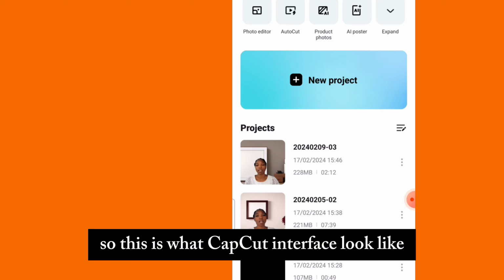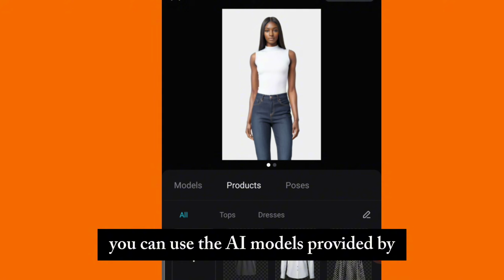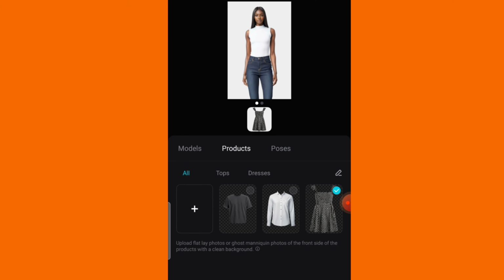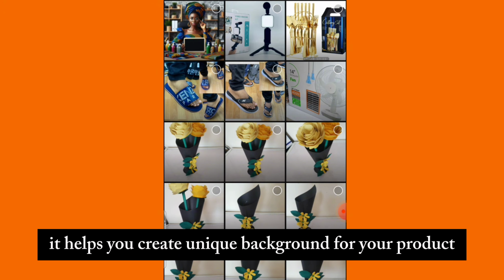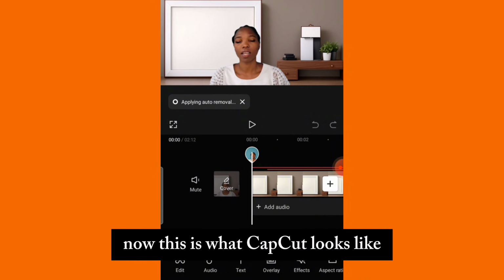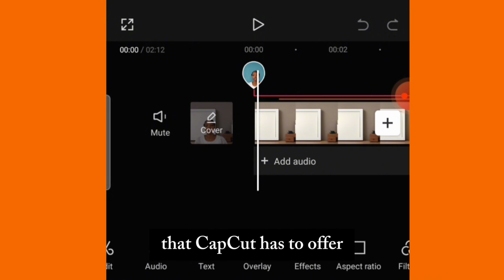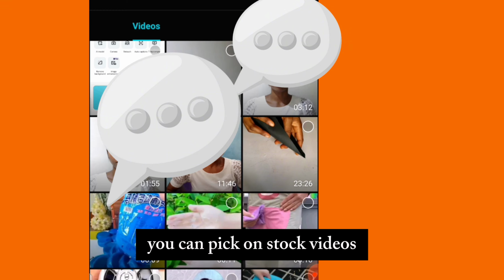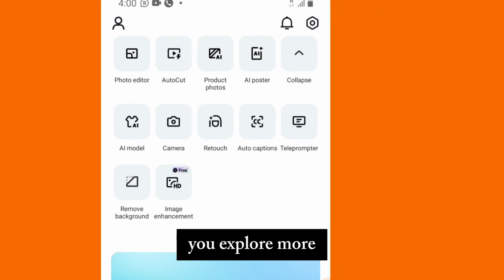The Best Video Editing App For Android/iPhone.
In this video, I reveal the best video editing
app  for Android/iPhone in 2024, that is easy, and
with great editing features and tools. It is also beginners friendly.

Best video editing app for iPhone

Top free video editing apps 2024

Mobile video editing apps

Best apps for video editing on phone

Video editing software for beginners

Easy video editing apps for mobile

How to edit videos on Android/iPhone

Best free video editing apps

Mobile video editing tips and tricks

Edit videos like a pro on your phone

Top video editing tools for content creators

Best apps for YouTube video editing

How to create professional videos on mobile

CapCut vs InShot vs Kinemaster